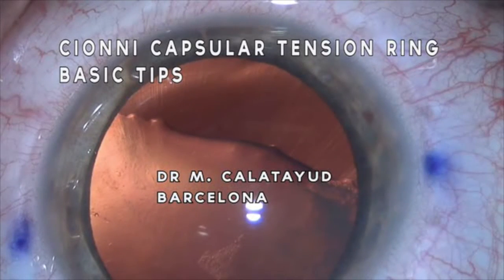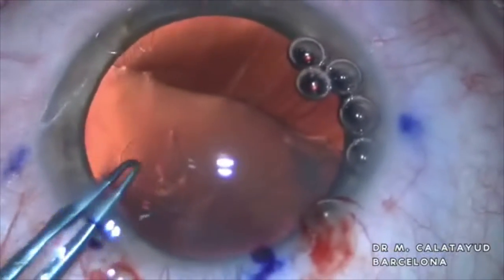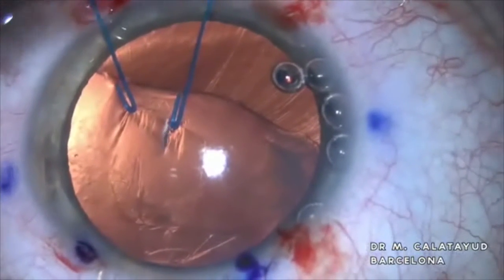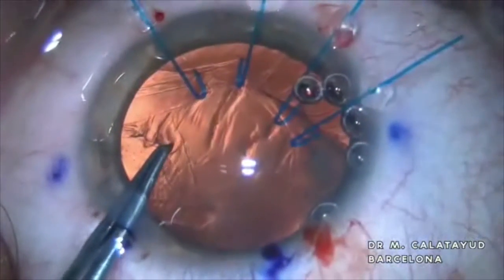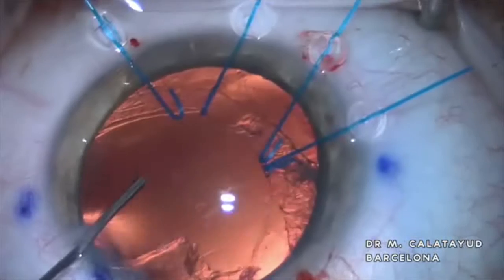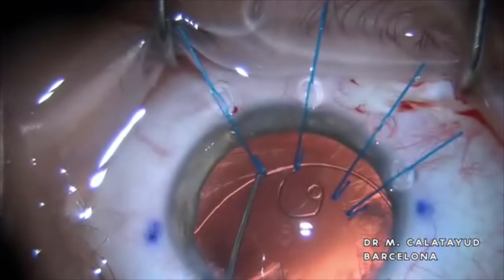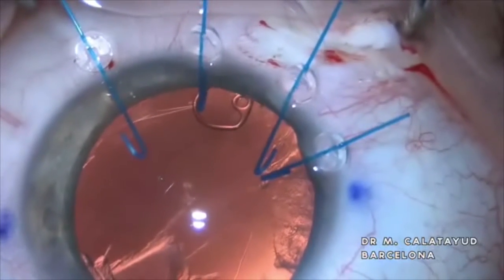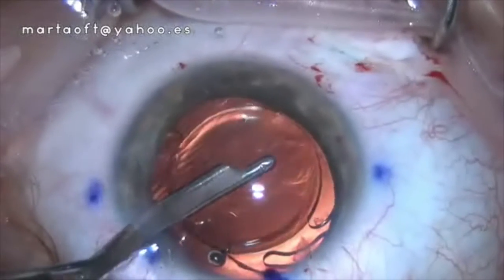CIONNI RING DR CALATAYUD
This is a basic video about the most important tips to implant a cionni capsular tension ring in a patient with a congenital subluxated crystalline lens. Capsulorhexis is the most important step, it can determine the procedure as much as to decide the type of lens that will implement. We emphasize in how to do it, which sequence of steps the surgeon should follow, and what kind of maneuvers you should avoid to have a success.
Iris hooks are used in this case to help to keep the bag in a stable position, as close as possible to its physiologic place. The aspiration of the lens is made very carefully trying to prevent a vitreous  prolapse that could  complicate the surgery.